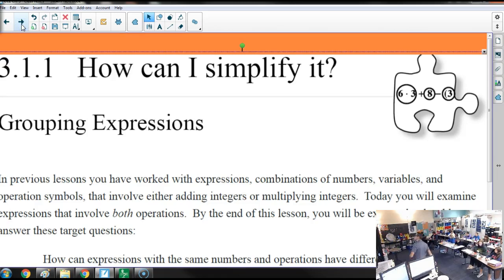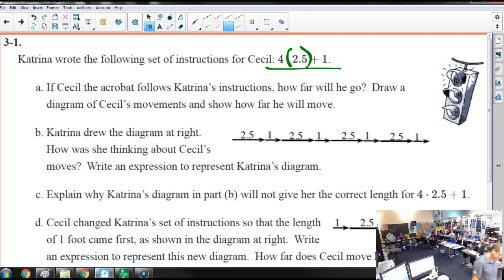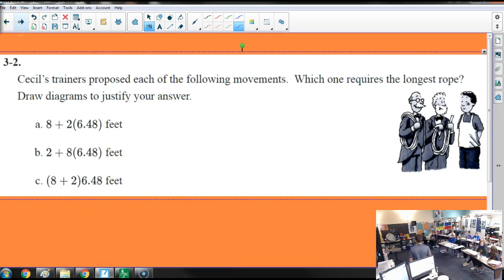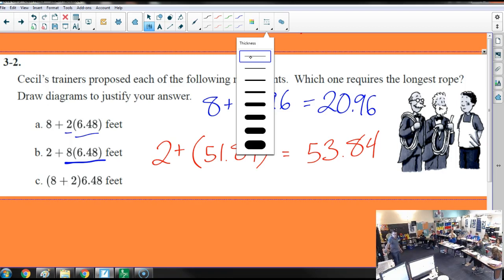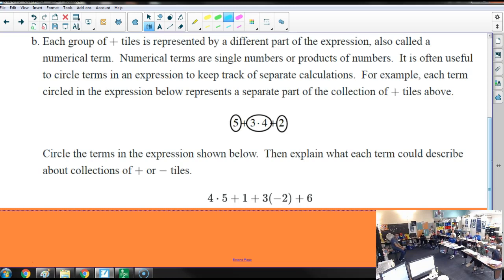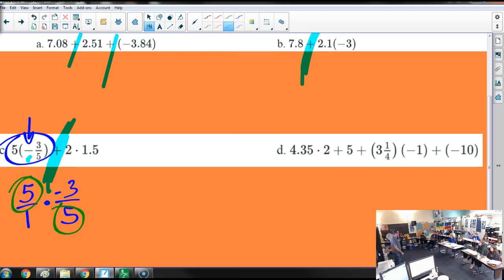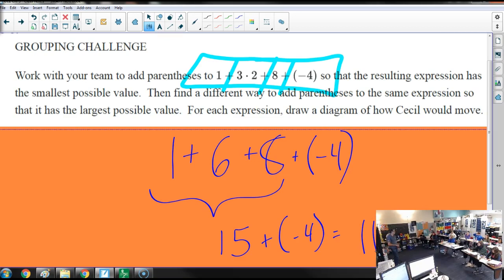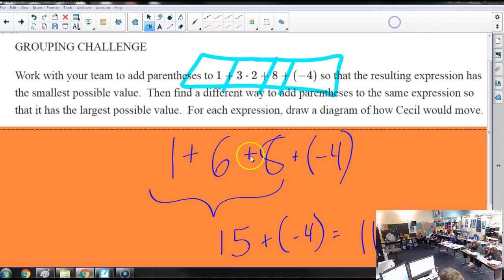10.21.19 - CC2 3.1.1 - Grouping Expressions